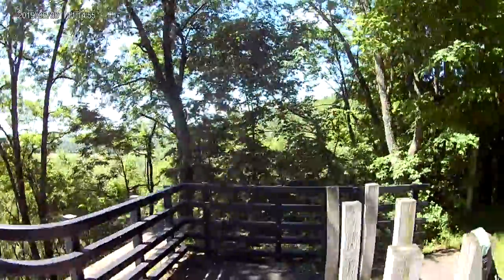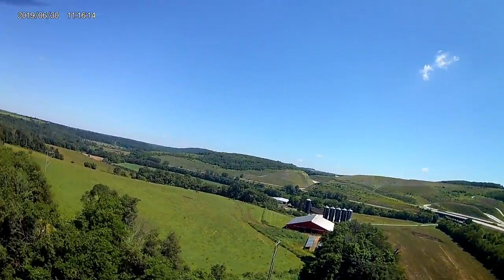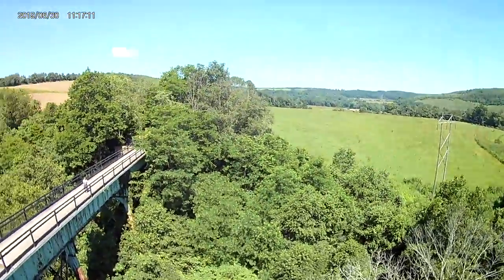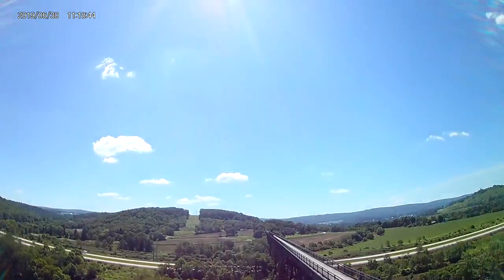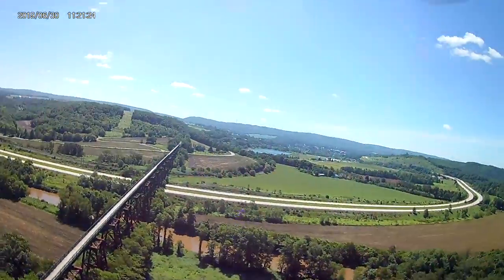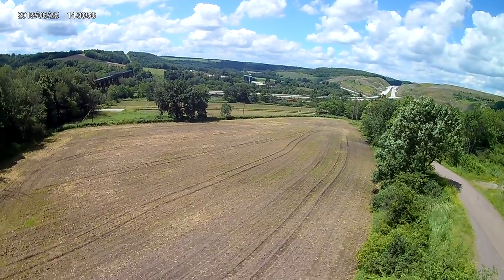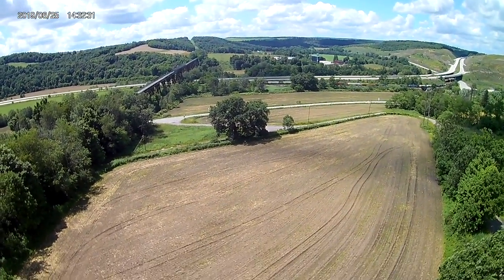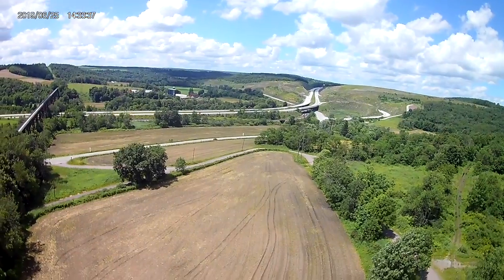Drone aerial photography of the Salisbury viaduct part of the Great Allegheny Passage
This video was filmed on June 25, 2019 and June 30, 2019. The aerial drone photography was filmed using a crosstour ct9000 action camera. The drones used were a Bugs3 and a Holystone hs700. The Salisbury viaduct is currently part of the Great Allegheny Passage but was once part of the Western MD railroad.

Also some urls on the Western MD Railroad and the Great Allegheny Passage